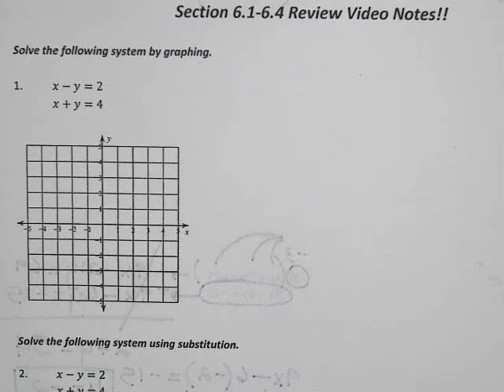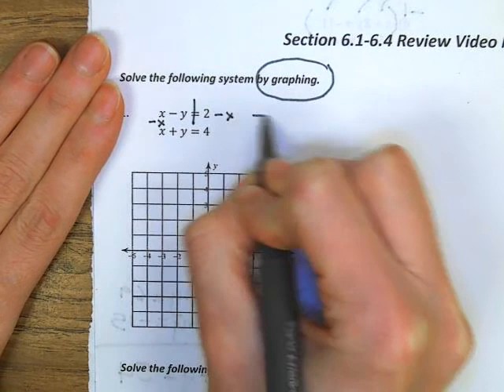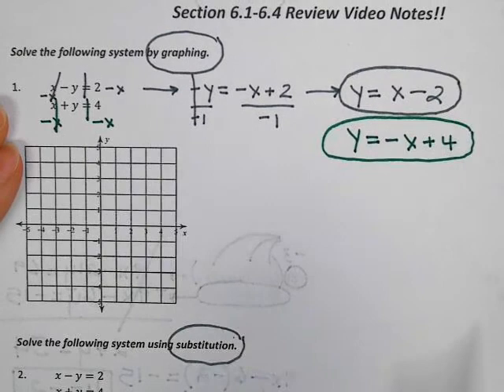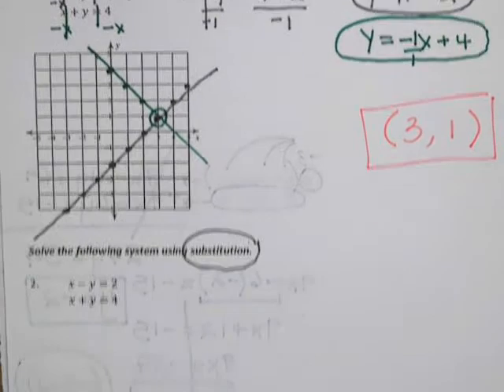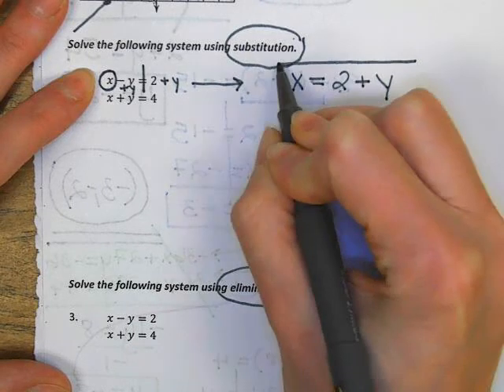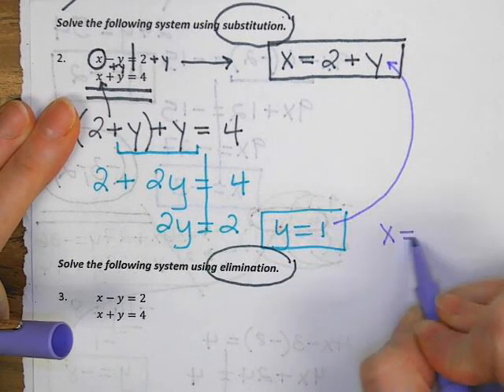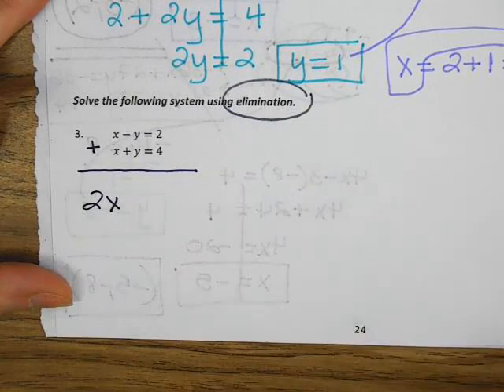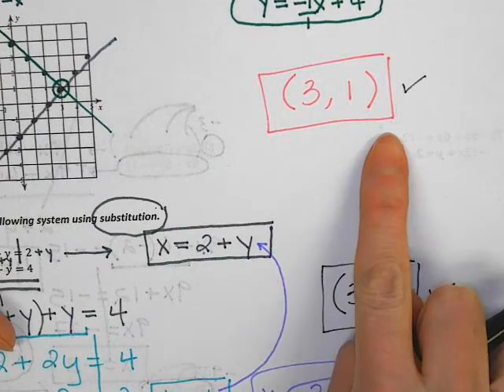6.1-6.4 Review Video